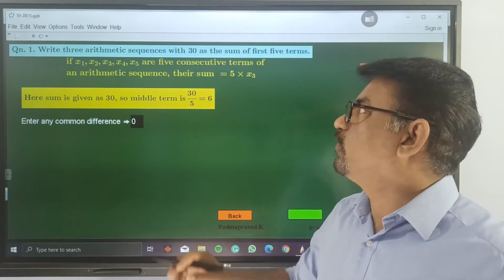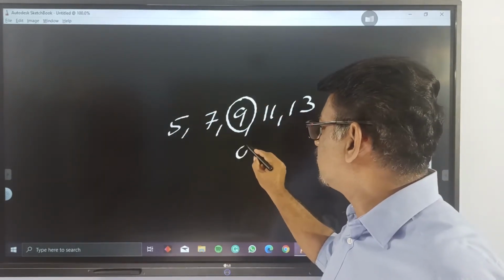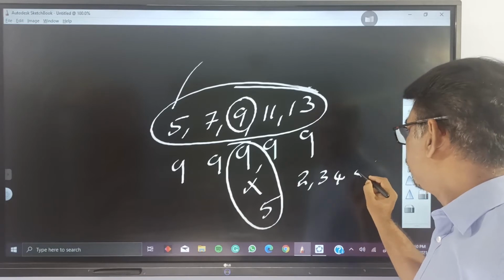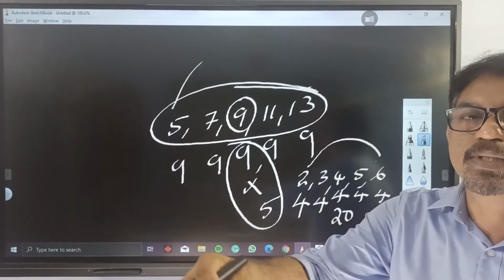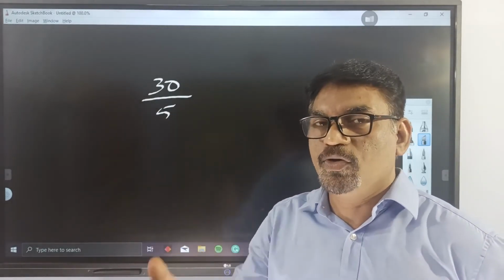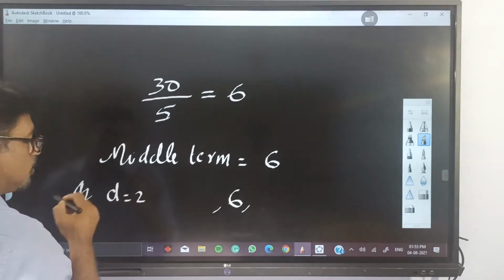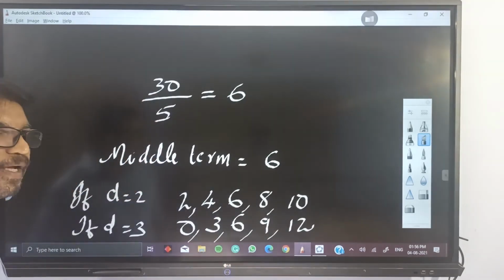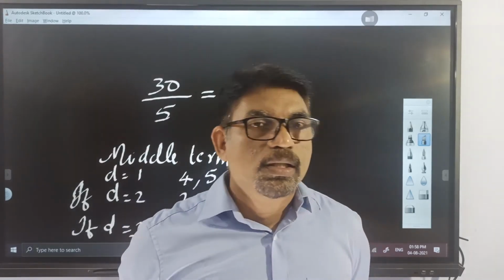Arithmetic Sequences Class 29. Mathematics 10 th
SCERT class 10 mathematics Arithmetic sequence. For the applets i used in this class click on link below the video. it is there